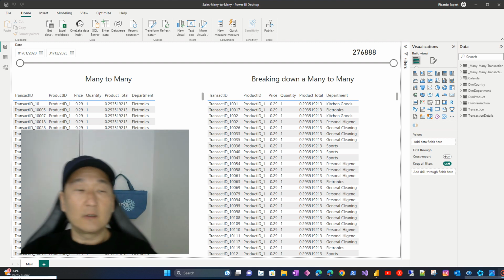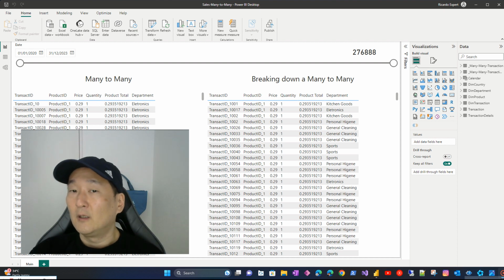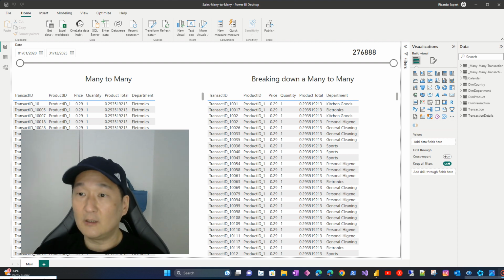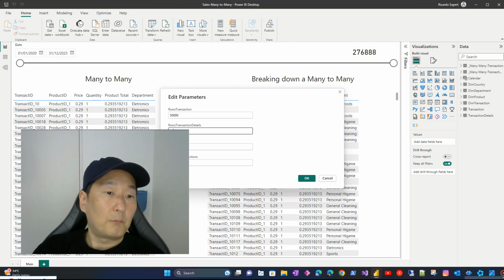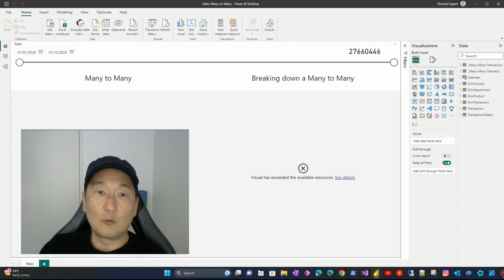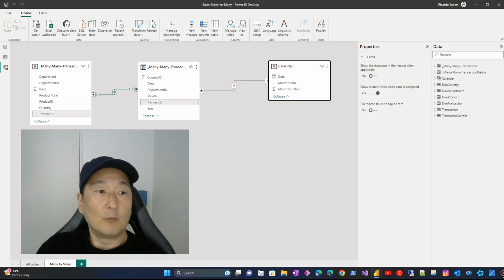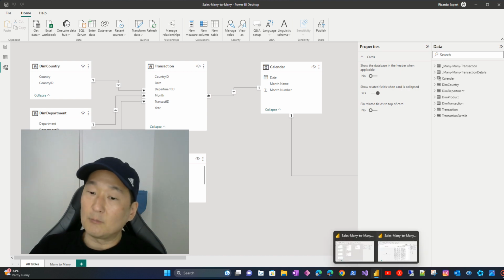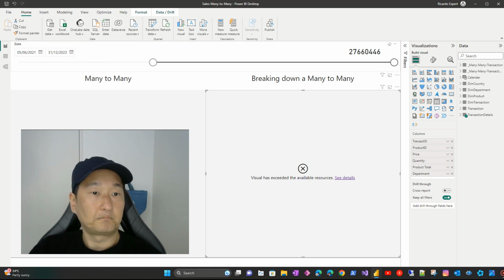Power BI Breaking Down a many to many relationship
Let's break down a many to many relationship.
This is the file
And let's change the parameter to 30 million rows so we can test for the out of memory error.